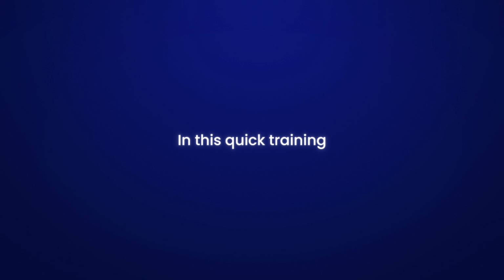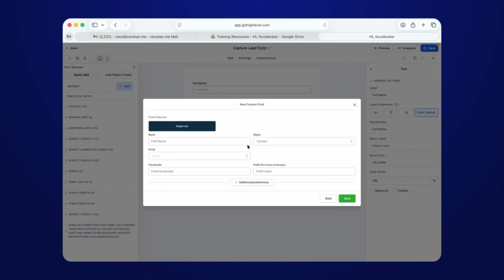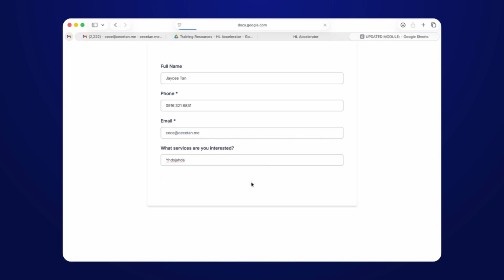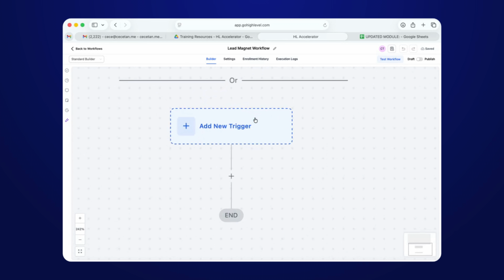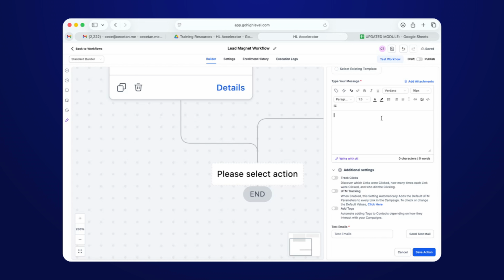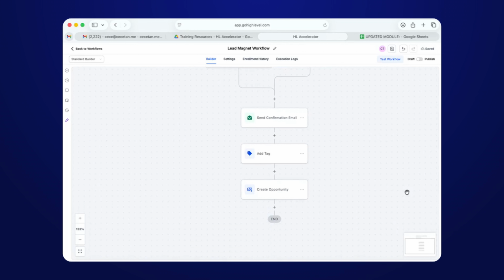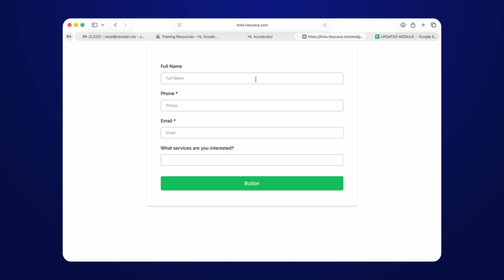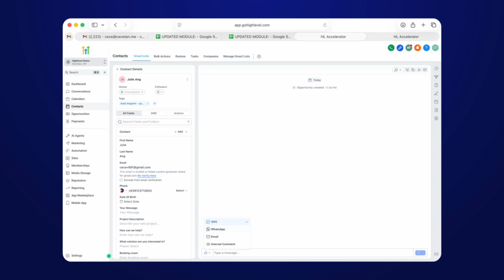YOUR FIRST GHL AUTOMATION DONE IN 20 MINS!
Want to automate your lead generation without coding? In this free training, I’ll show you how to build the simplest automation inside GoHighLevel — perfect for freelancers, agency owners, and coaches who want to capture leads, deliver lead magnets automatically, and send follow-up emails on autopilot.

What you’ll learn in this video:
- How to create a lead capture form inside GoHighLevel
- How to connect your Instagram bio or Facebook link to your form
- How to automatically deliver your lead magnet (PDF, guide, checklist, etc.)
- How to set up your first workflow: trigger → email → nurture sequence
- How to make your systems work 24/7 without any coding or tech overwhelm.

This is perfect for:
✔ Beginners using HighLevel for the first time
✔ Agencies and freelancers building simple funnels for clients
✔ Coaches and course creators who want to collect leads & send freebies automatically
✔ Anyone tired of sending emails manually

👉 Learn, collaborate, and get free swipe files, templates, and trainings